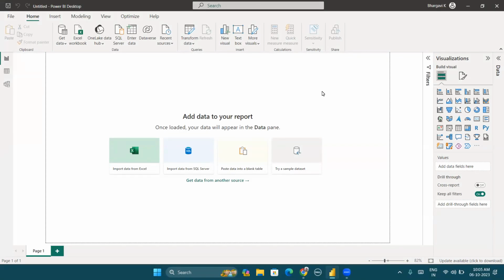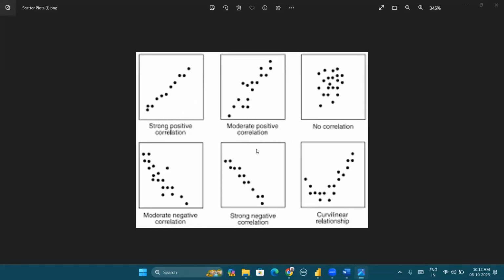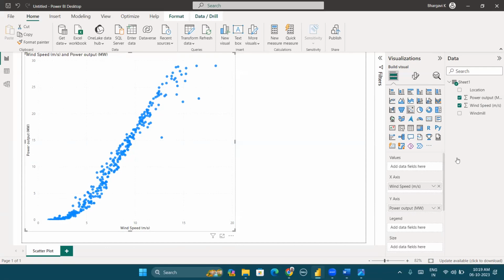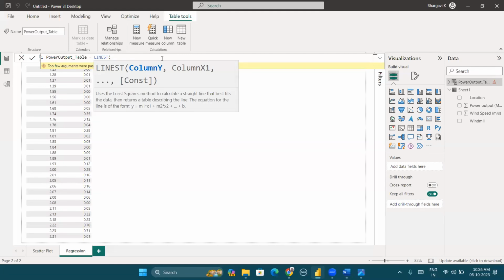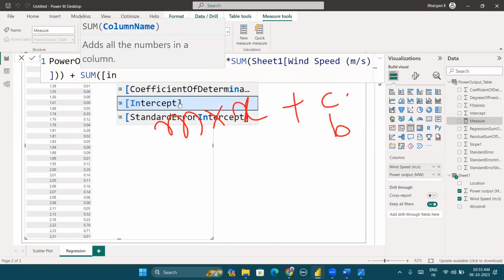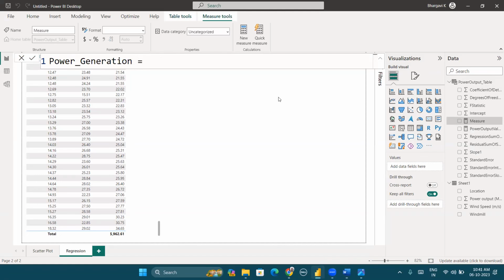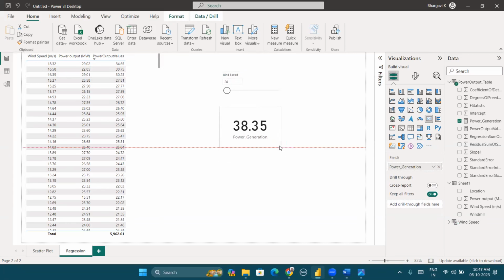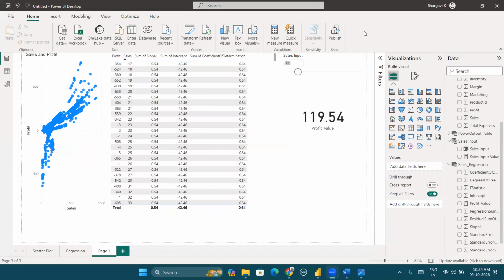Prediction Analysis in Power BI | 360DigiTMG